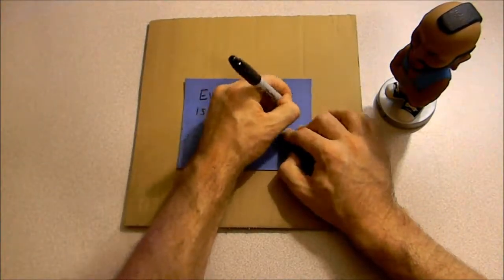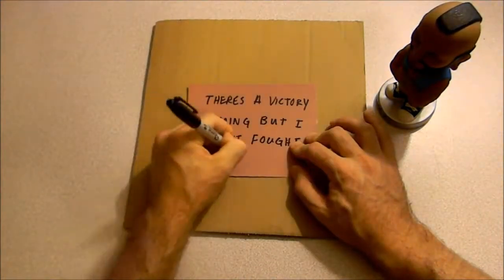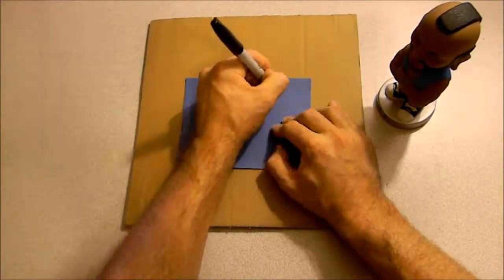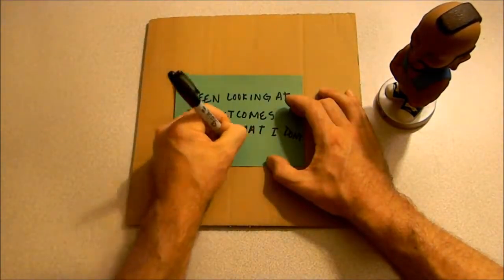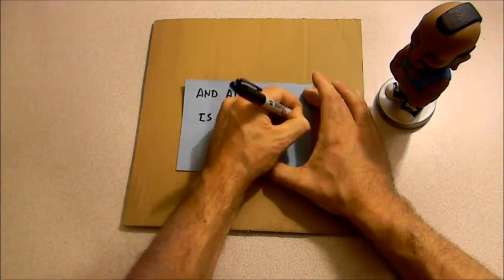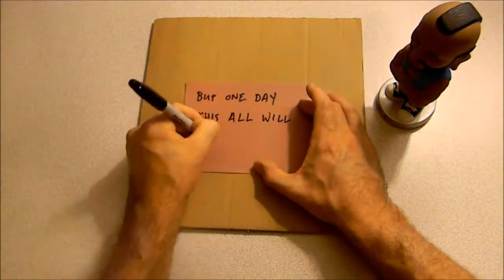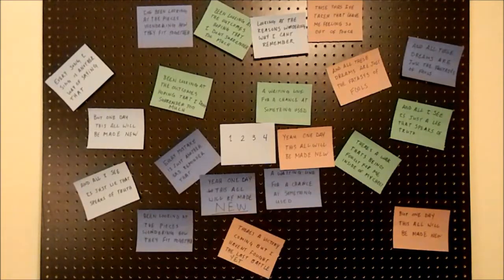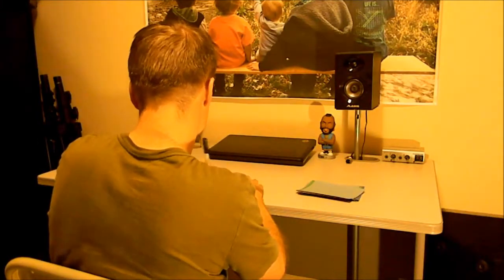Chris Mullen - Made New (Official Lyric Video)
New single, "Made New", by Chris Mullen.